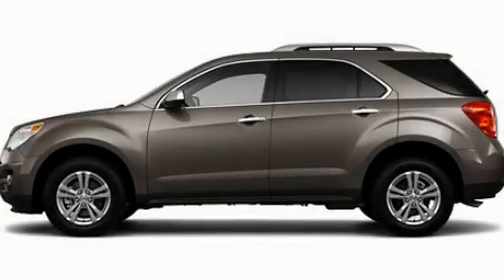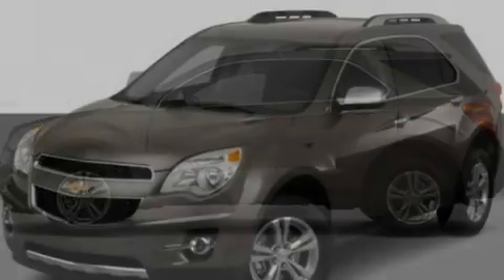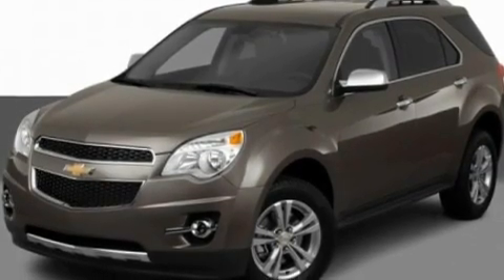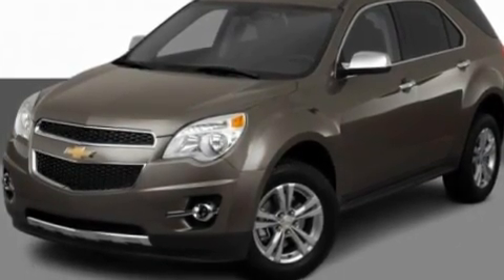2011 Chevrolet Equinox LA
Year : 2011

 Make : Chevrolet

 Model : Equinox

 Engine : 2.4 I4

 Trans . : Automatic

 Exterior : Brown

 Interior : Black

 Banner Chevrolet

 5950 Chef Menteur Hwy

  , LA 70126

 2011 Chevrolet Equinox  LA